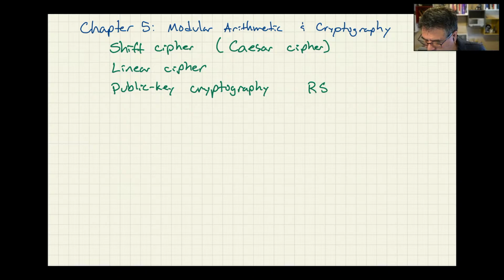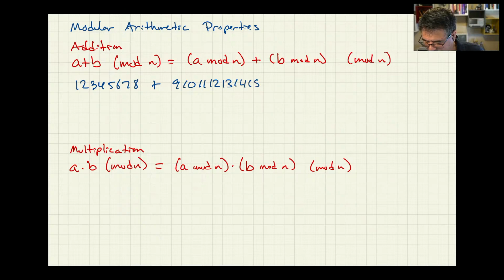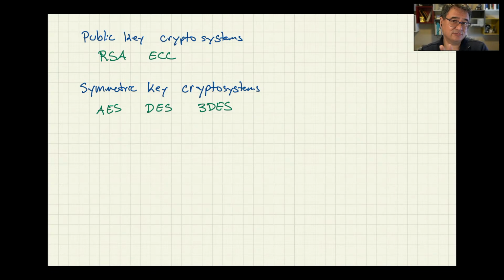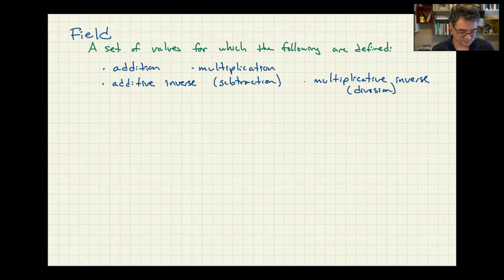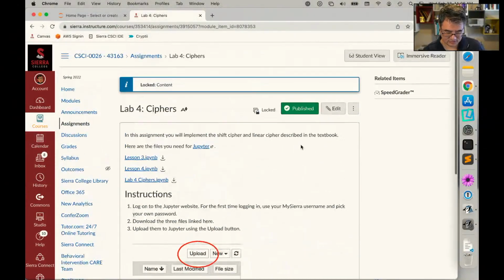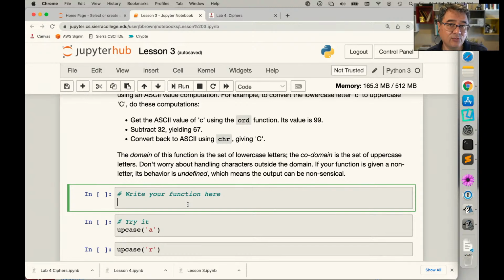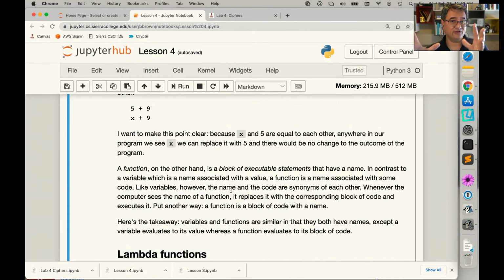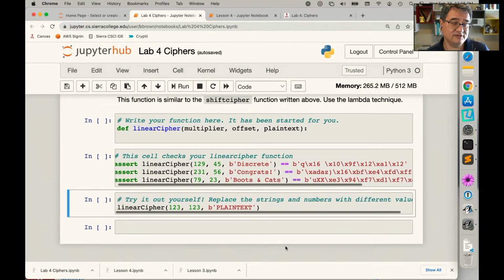Discrete Structures: Modular Arithmetic & Simple Ciphers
In this session we'll introduce modular arithmetic and apply the principles to simple crytographic ciphers such as the shift cipher (also called the Caesar cipher) and the linear cipher.